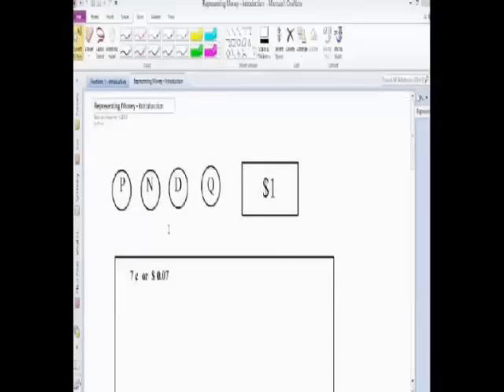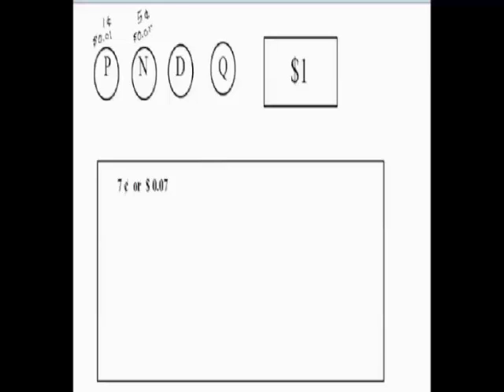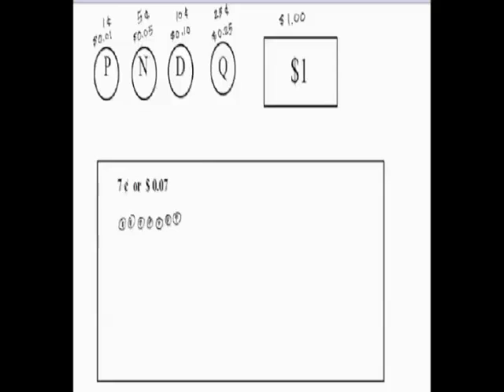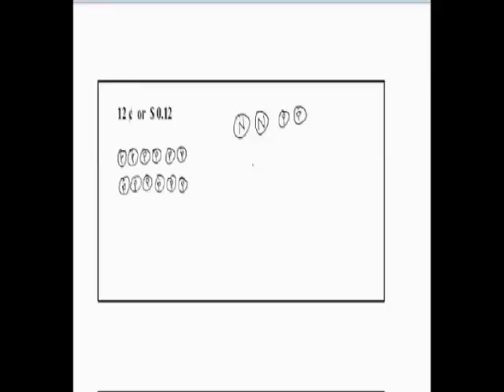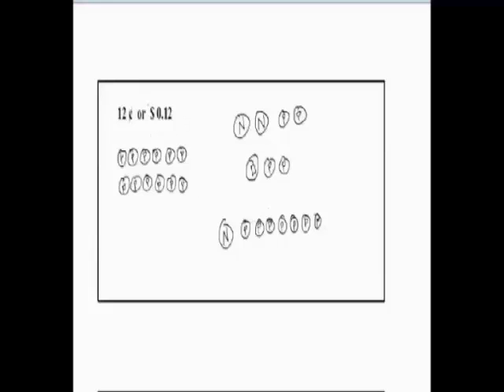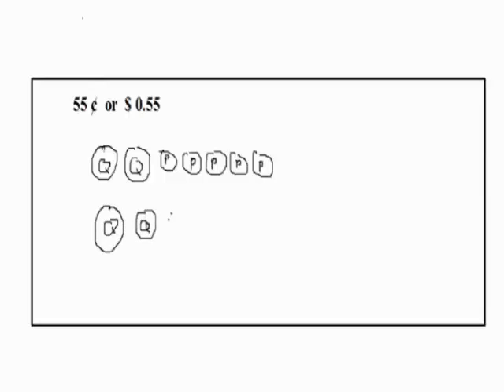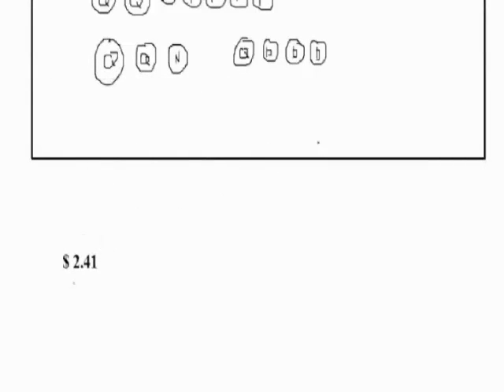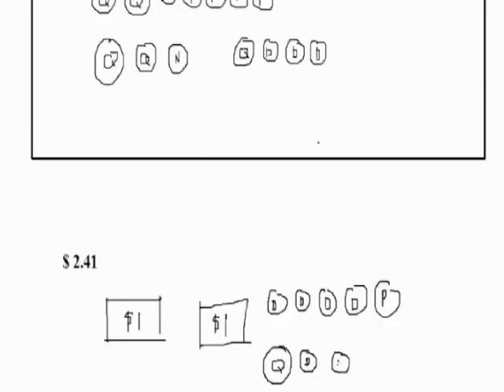Representing Money - Introduction (English)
In this lesson, we learn how to use coins and dollars to represent various amounts of money.